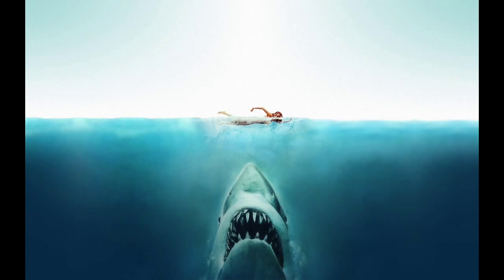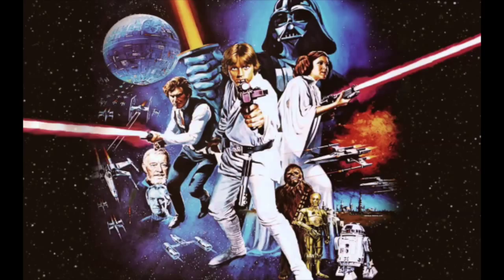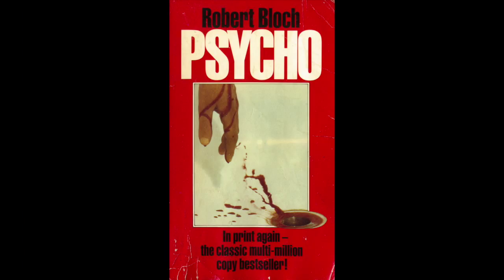FINALARTHISTORY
For my art history class